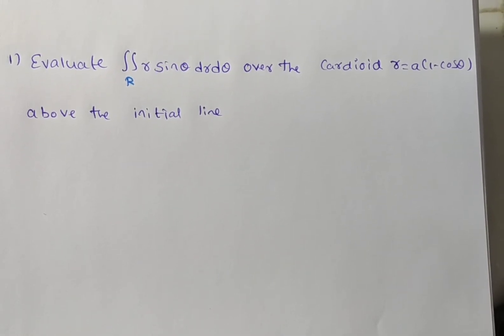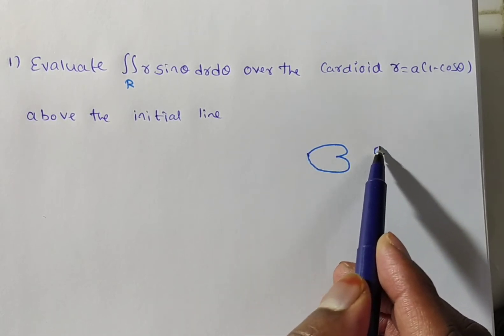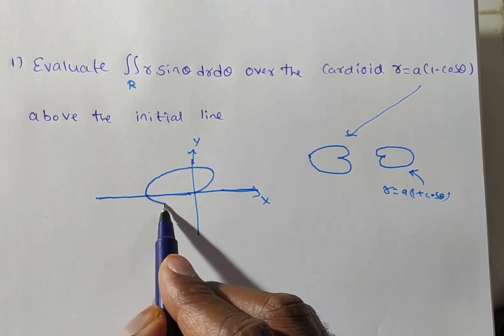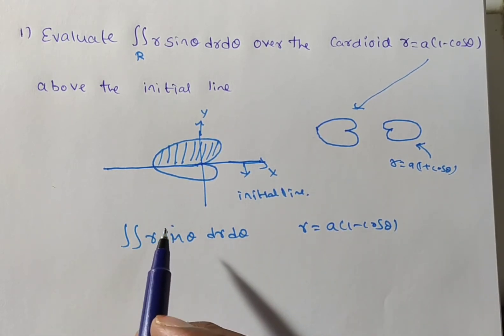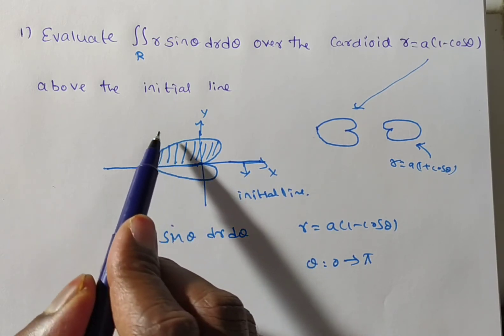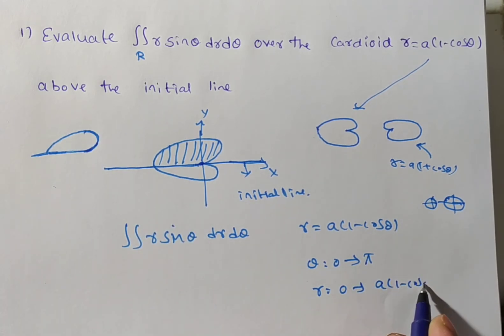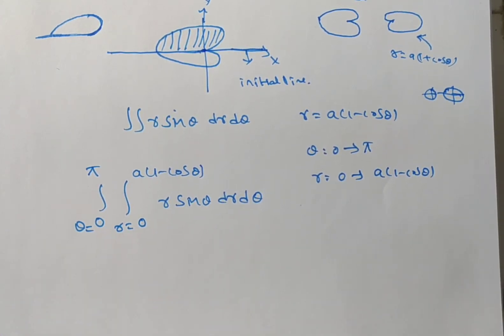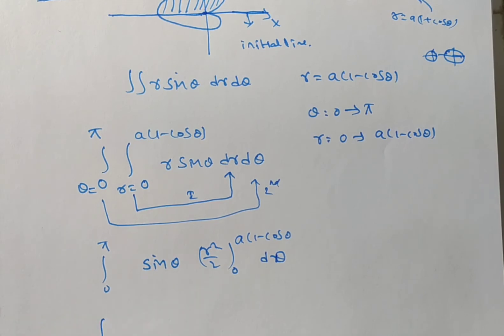area of the region over the cardioid & initial line /area of the region between two curves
TEAM Education
  • 3 hours ago